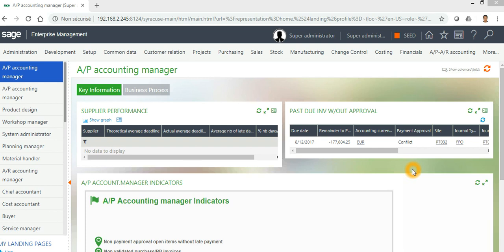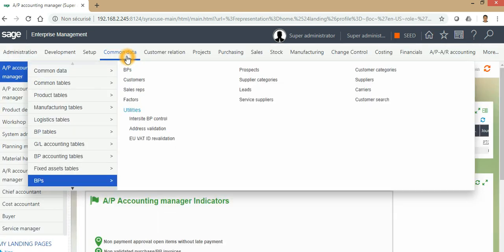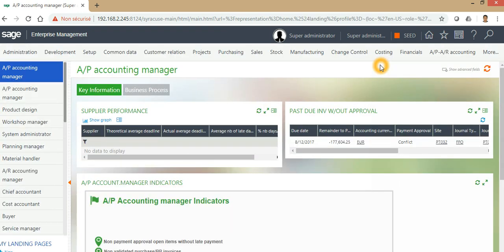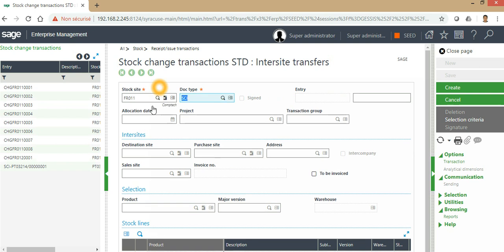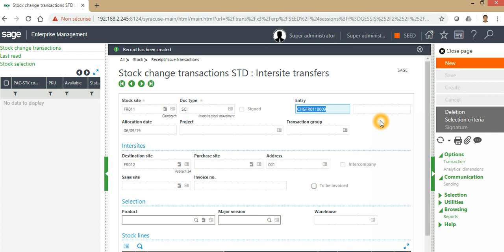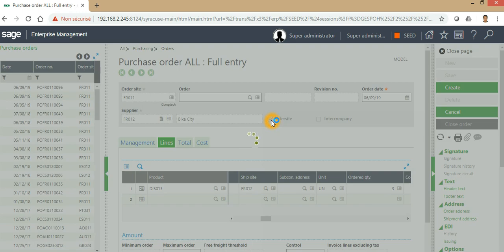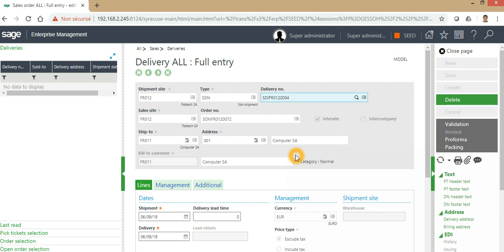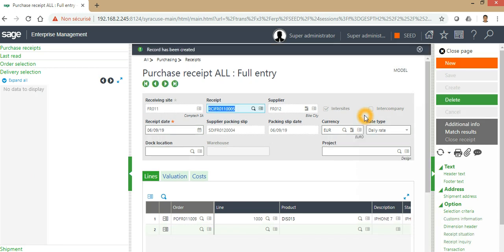Trainning Sage x3: Inter-site Function